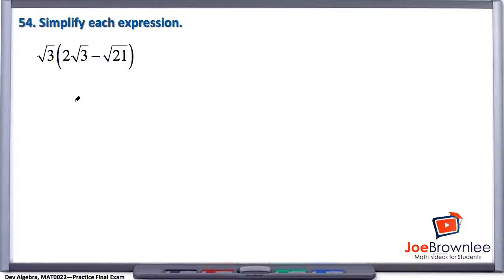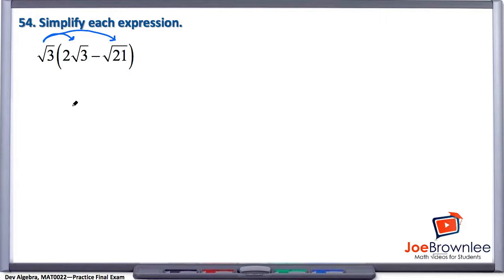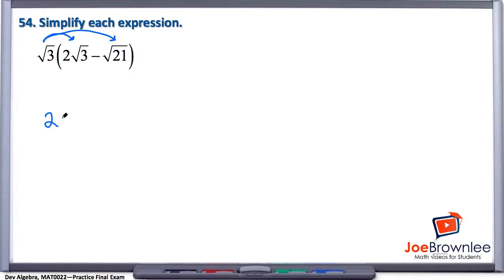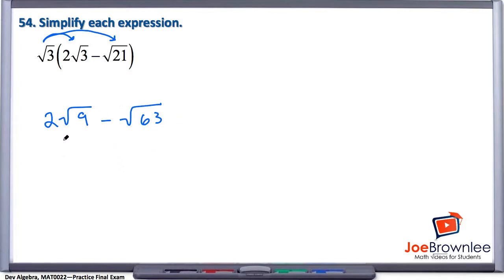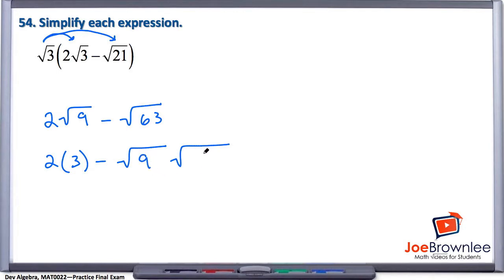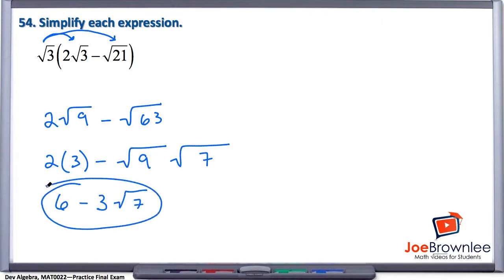Question 54, Simplify the Expression: MAT0022 Practice Final Exam